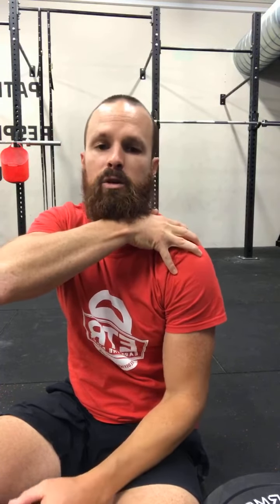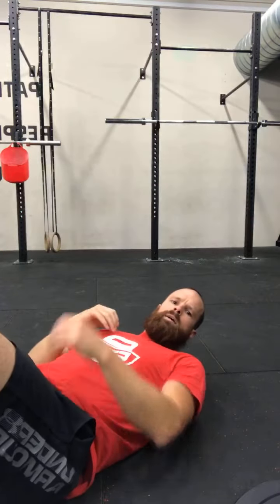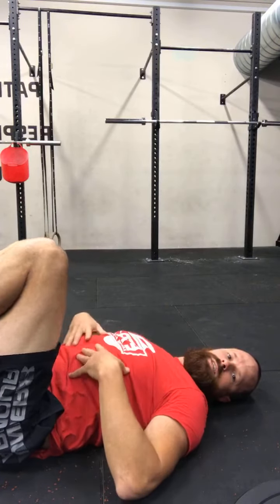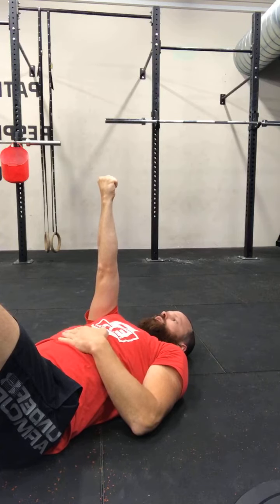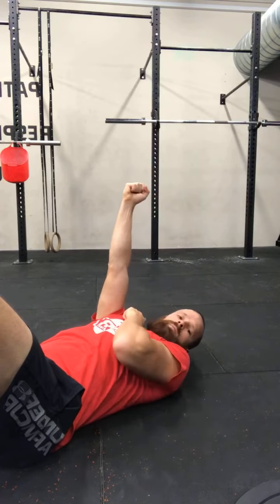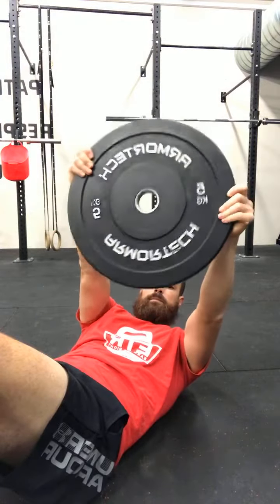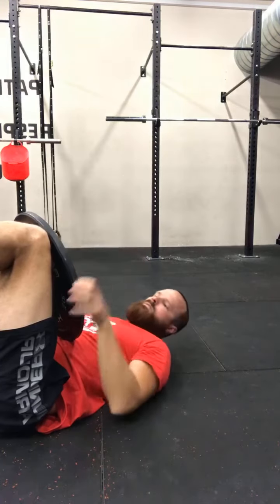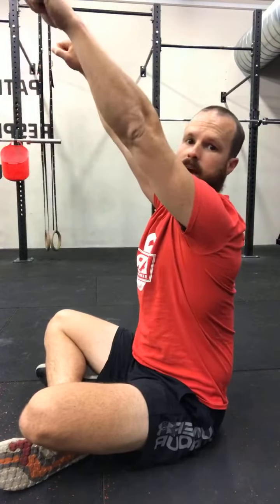2 Exercises to Change Painful Shoulder Impingement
Suffer from chronic Shoulder Impingement?

Here's 2 exercises you can do anywhere to completely change your pinchy shoulder pain.

20 seconds: Impingement Test

40 seconds: Biomechanical Understanding of Impingement

Min Exercise 1: 4 Point Arm Circles

Exercise 2: Plate Pull Over

Remember to always be testing and measuring so you know you’re doing good things.